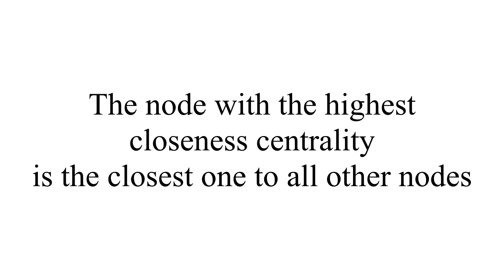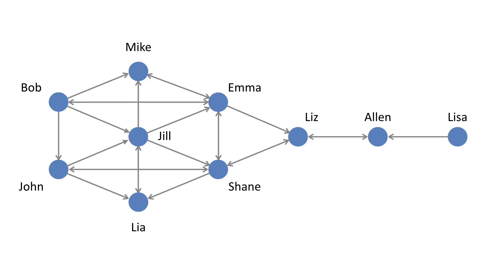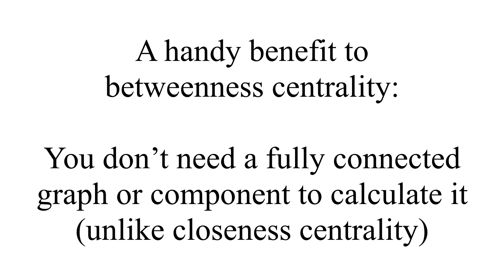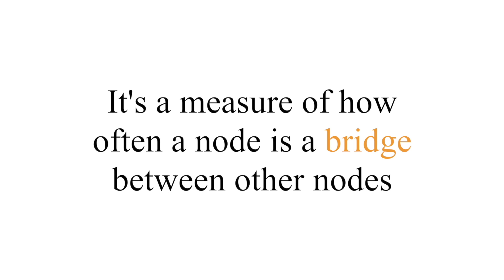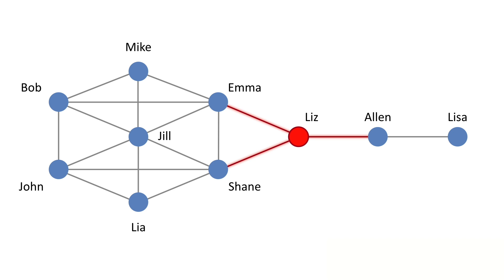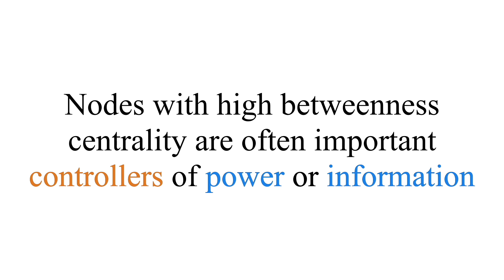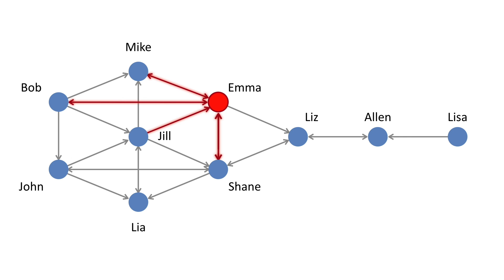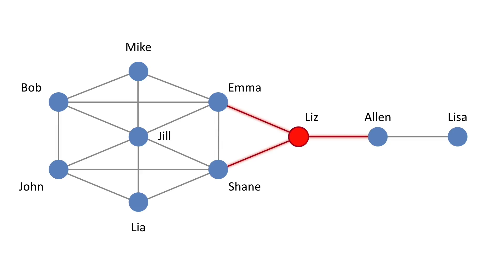Closeness Centrality & Betweenness Centrality: A Social Network Lab in R for Beginners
So what then is “closeness” or “betweenness” in a network? How do we figure these things out and how do we interpret them? This video is part of a series where we give you the basic concepts and options, and we walk you through a Lab where you can experiment with designing a network on your own in R. Hosted by Jonathan Morgan and the Duke University Network Analysis Center.